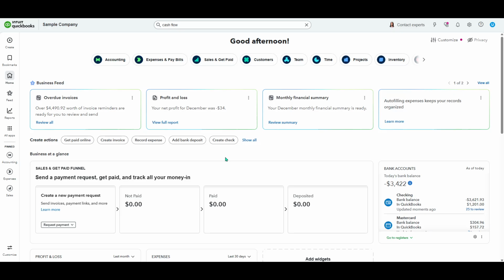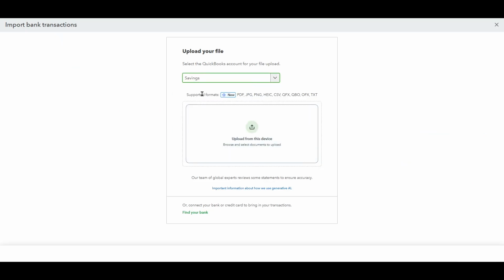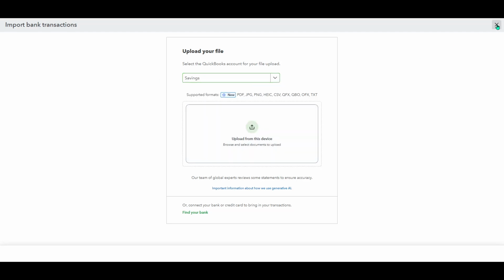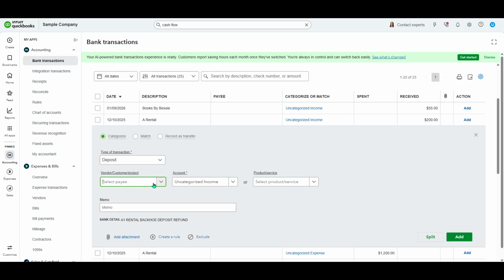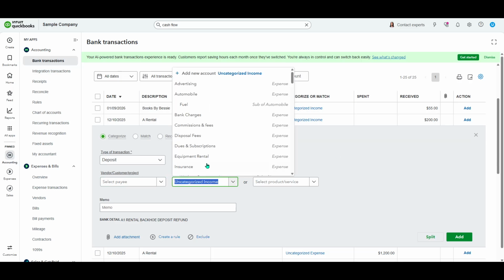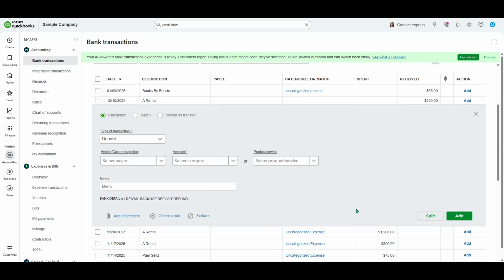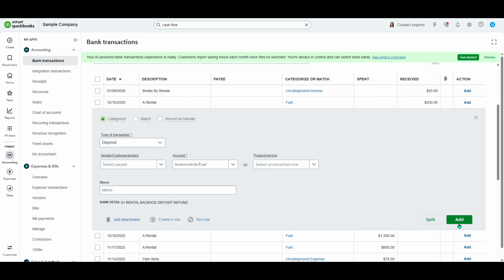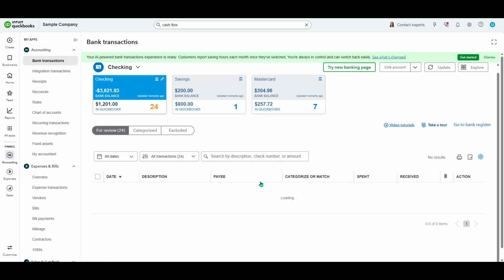QuickBooks Online Tutorial: Categorizing Downloaded Transactions (New Interface 2026 Beginner Guide)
Learn how to categorize downloaded transactions in QuickBooks Online using the new interface to keep your books accurate and up to date! In this 2026 step-by-step beginner tutorial, I’ll show you how to review bank feed transactions, choose the correct categories, use rules to speed things up, and avoid common mistakes that cause reconciliation issues. Perfect for beginners, small business owners, and bookkeepers using QuickBooks Online.

quickbooks online tutorial categorizing downloaded transactions, categorize bank transactions quickbooks online 2026, quickbooks online new interface bank feeds, how to categorize transactions quickbooks step by step, quickbooks bank feed tutorial for beginners, rules vs manual categorization quickbooks, small business bookkeeping quickbooks, beginner quickbooks tutorial, reconcile bank transactions quickbooks, quickbooks online banking basics